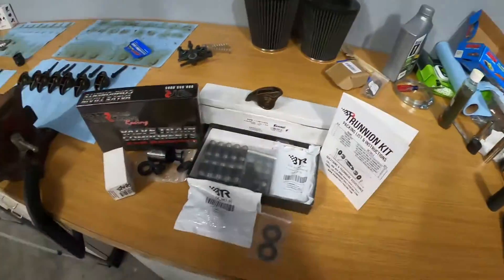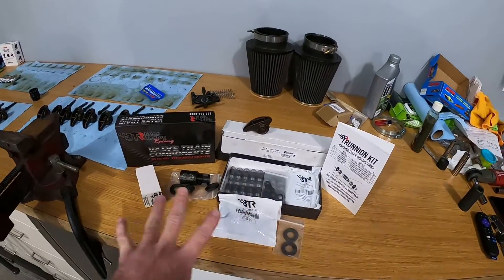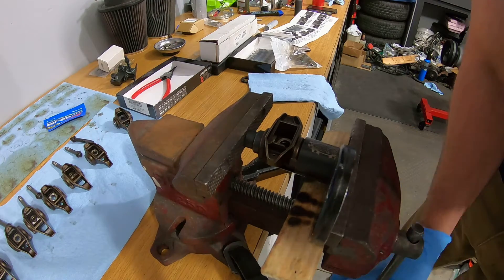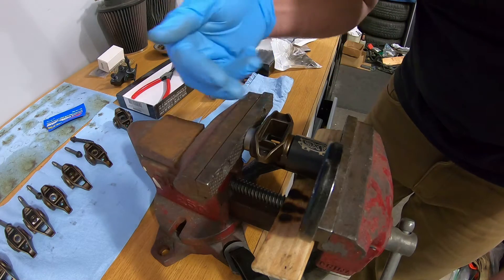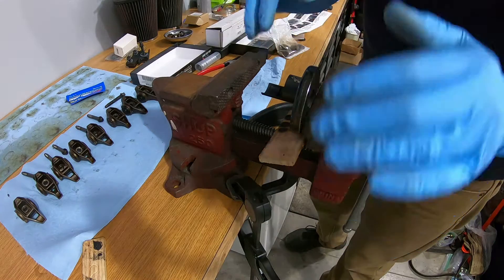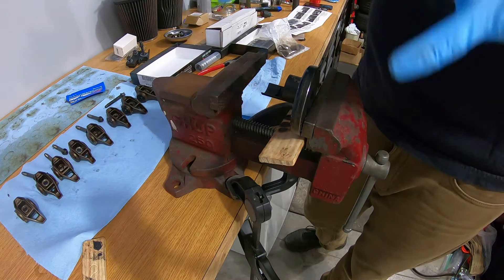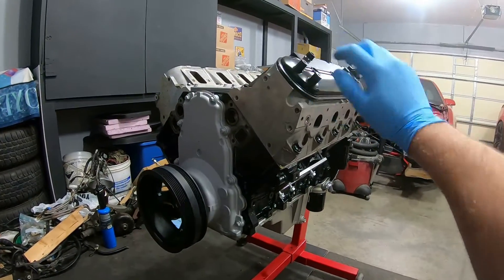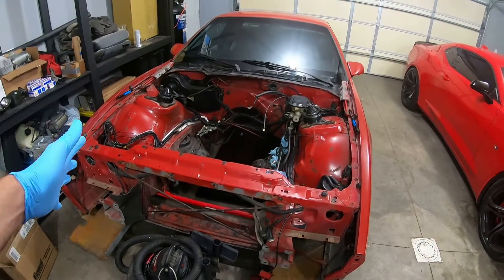LS Trunnion Upgrade BTR TK002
In this video I show you how to upgrade your stock LS Rocker Arms with a Premium Brian Tooley Racing Trunnion Kit. The kit I used is there version two kit TK002.

***Parts Links***
BTR Trunnion Upgrade Kit

PRW 1213469 Trunnion Tool GM LS